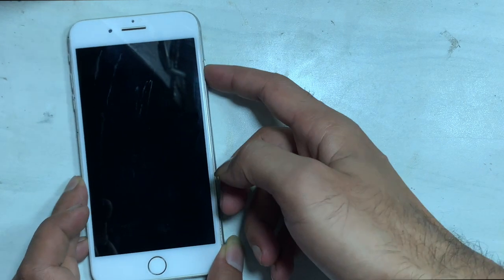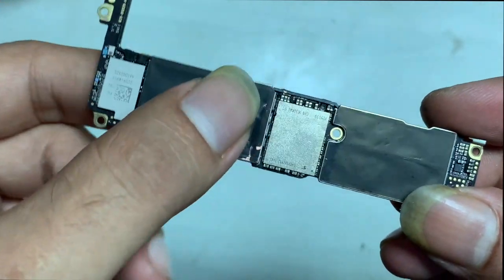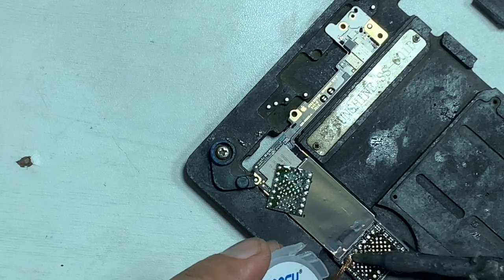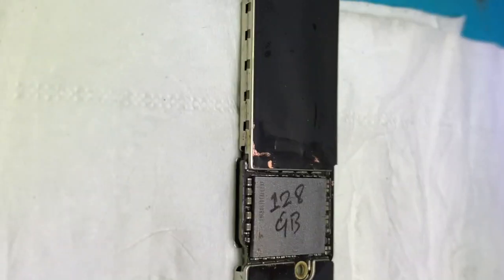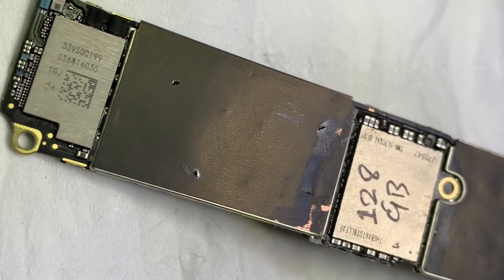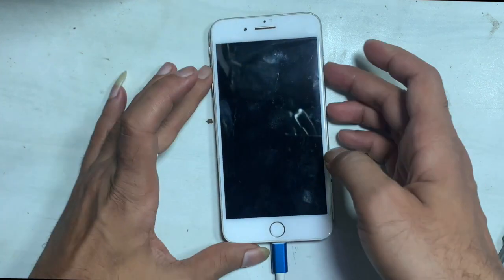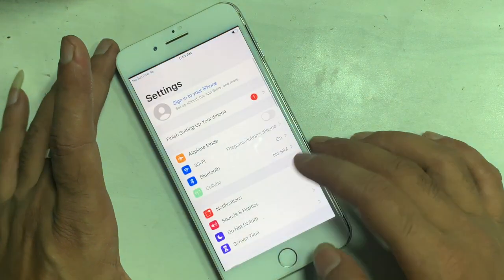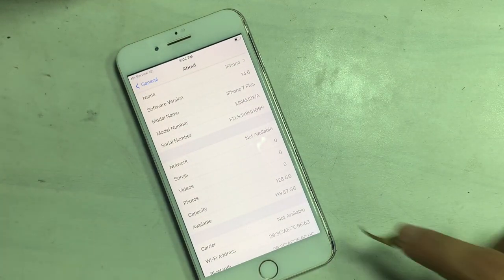How to Upgrade your iPhone storage?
Upgrade your iPhone storage. If you have an iPhone like 16/32 GB of memory and storage full then searching for update your storage. This video tells how you can upgrade your storage on iPhone.Nand contains important data like serial number, wifi address, Bluetooth address, and locked wifi too.
▬▬▬▬▬▬▬▬▬▬▬ஜ۩VIDEOS۩ஜ▬▬▬▬▬▬▬▬▬▬▬
Security tips 2020 for iPhone and iPad 2020 latest  IOS.

Thegsmsolution